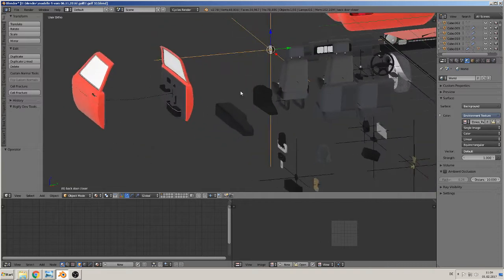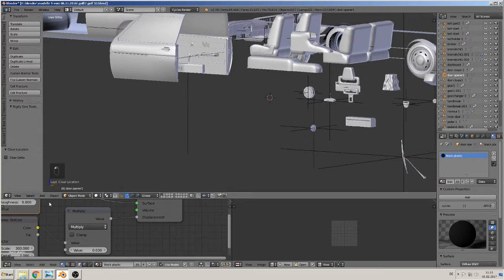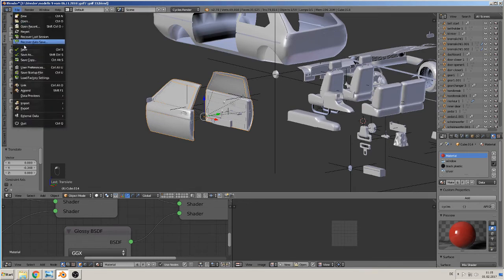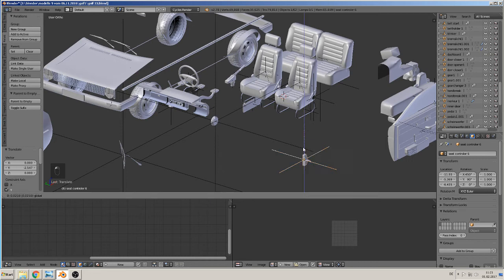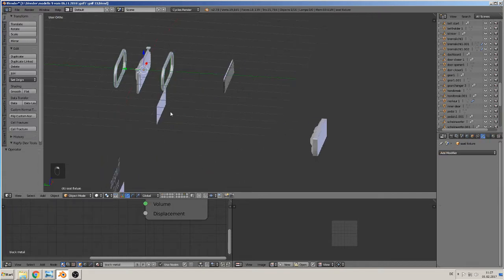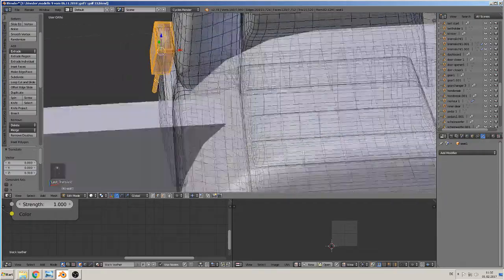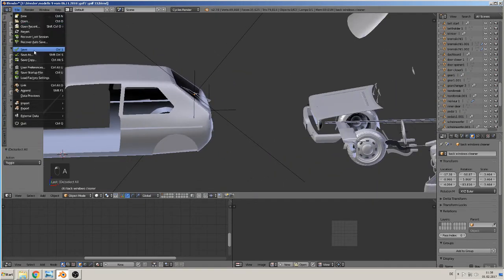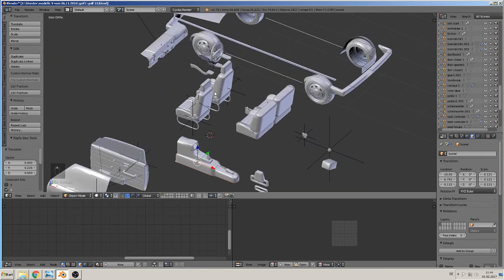blender Tutorial Build a Car Part 32